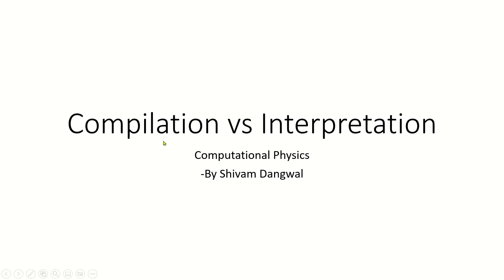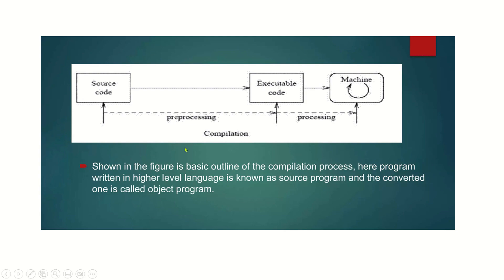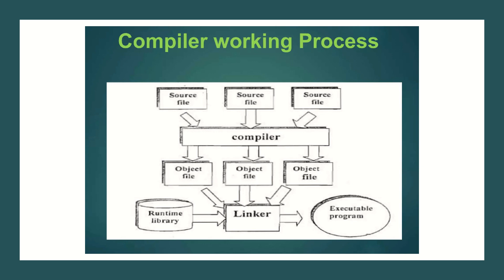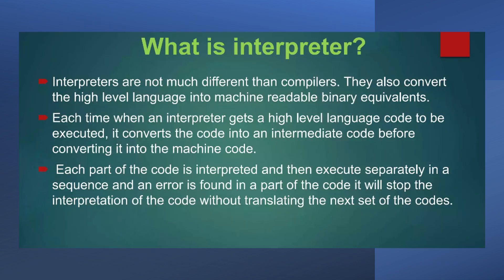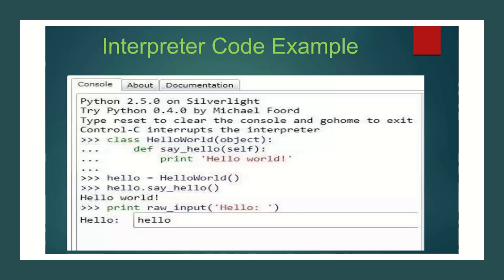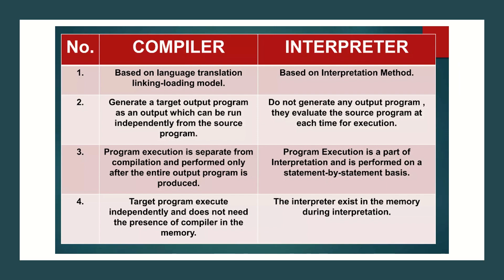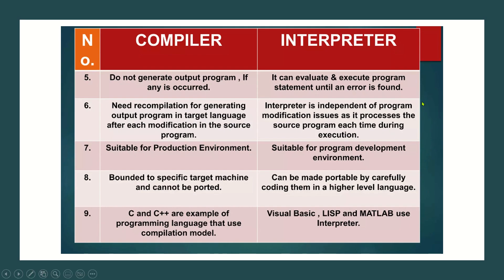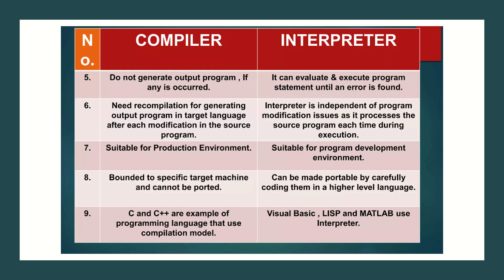Lec_02 Compilation vs Interpretation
What is a Compiler?
A compiler is a translator that produces an output of low-level language (like an assembly or machine language) by taking an input of high-level language. It is basically a computer program used to transform codes written in a programming language into machine code (human-readable code to a binary 0 and 1 bits language for a computer processor to understand). The computer then processes the machine code for performing the corresponding tasks.

Compilers check all types of errors, limits, and ranges. Thus, it’s more intelligent.
The run time of its program is longer, and it occupies more memory.
What Is an Interpreter?
It is a program that functions for the translation of a programming language into a comprehensible one. It is a computer program used for converting high-level program statements into machine codes. It includes pre-compiled code, source code, and scripts.

An interpreter translates only one statement at a time of the program.
They create an exe of the programming language before the program runs.

Course Instructor : Shivam Dangwal